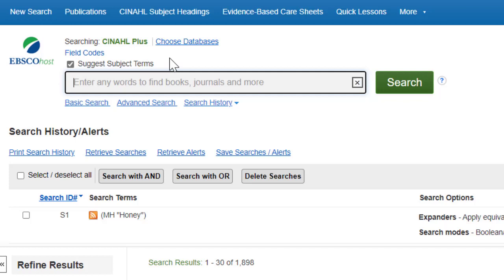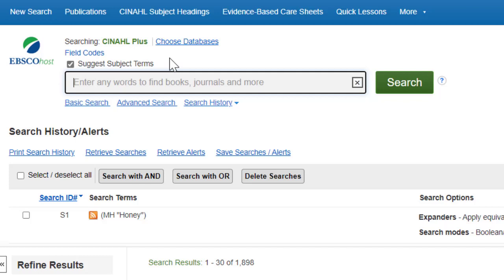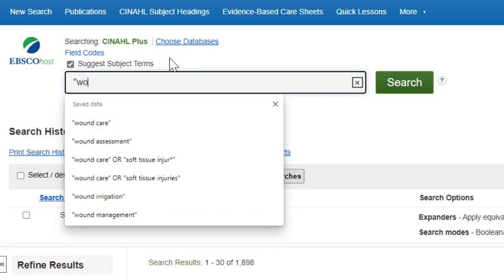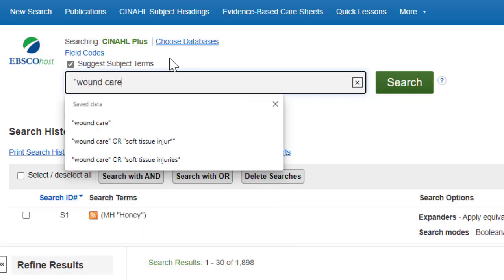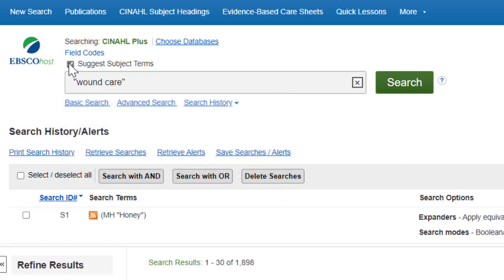EBSCO - How to use Phrase Searching